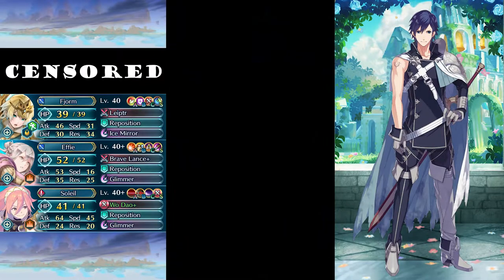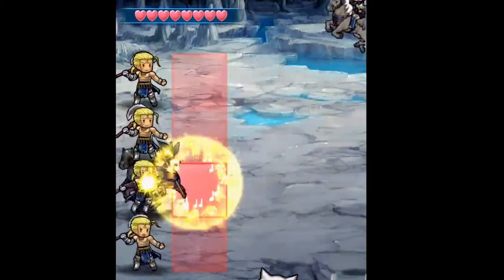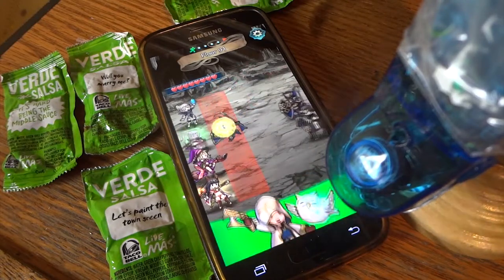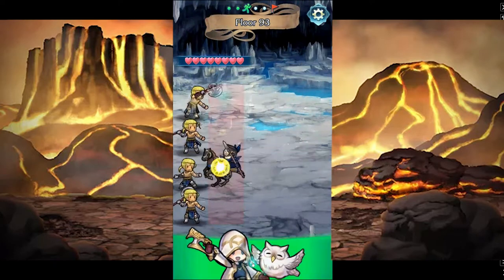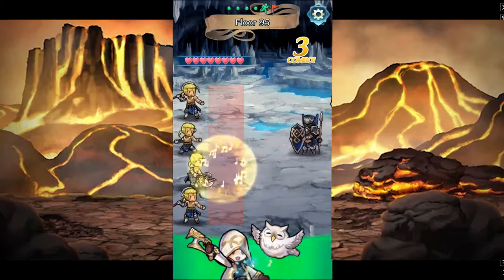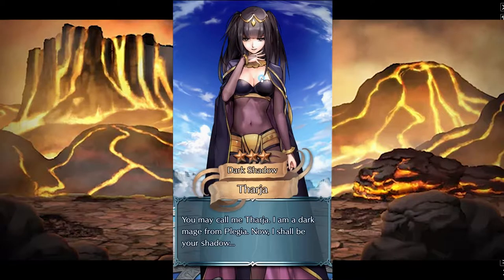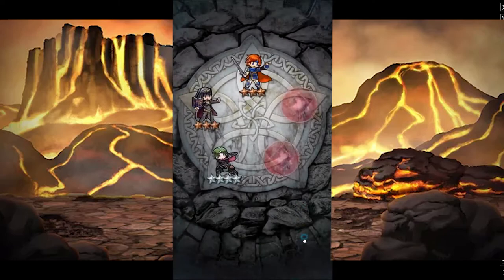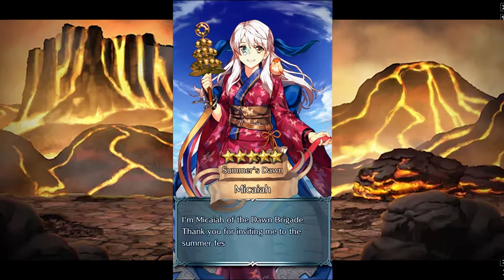Feather Farming (USING TAP BATTLES) - is this wrong?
Not a guide, more of a discussion. Feather Farming, using scripts, what you think?